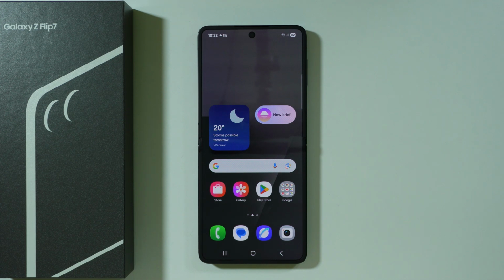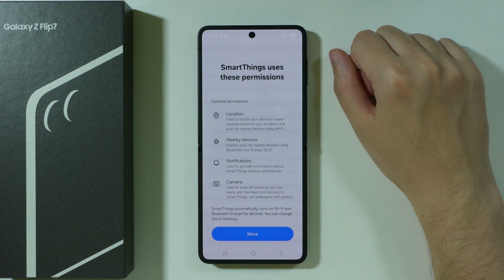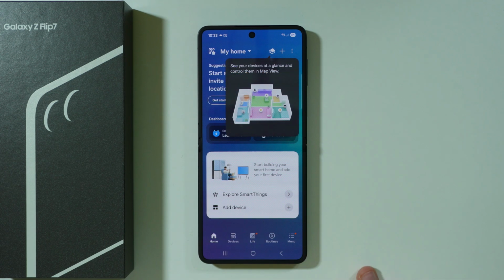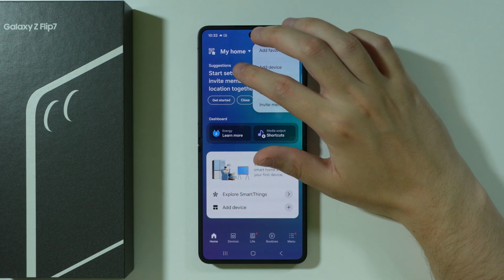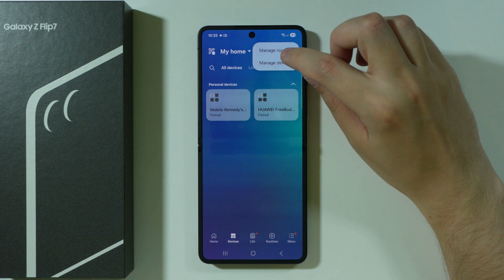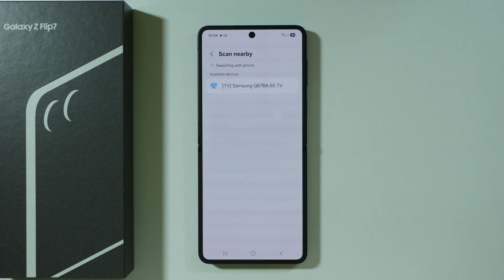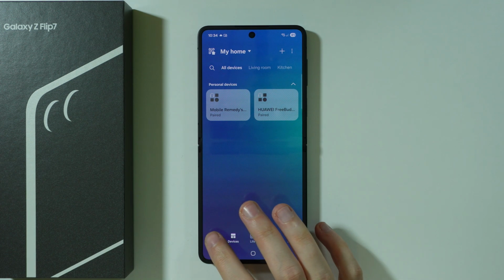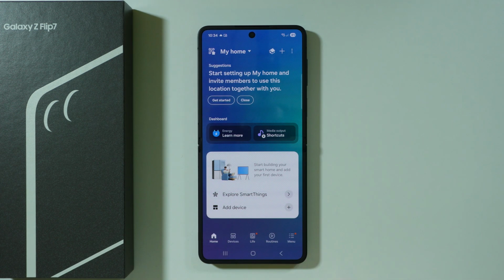Samsung Galaxy Z Flip 7 & 7 FE: How to Set Up SmartThings (Add Smart Home Devices)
How to set up Samsung SmartThings and add smart home devices to your Galaxy Z Flip 7 & 7 FE? In this guide, we walk you through installing the SmartThings app and connecting compatible IoT devices like lights, plugs, and sensors. Learn how to create rooms, set up automation routines, and control all your smart home gear from your foldable phone. We demonstrate the device pairing process for popular brands and troubleshoot common connection issues with your Galaxy Z Flip 7 or 7 FE. Discover how to use your Samsung smartphone as a universal remote for your connected home with these essential SmartThings setup steps.